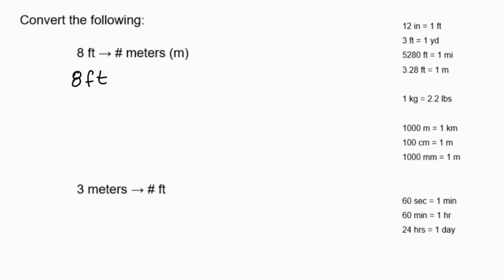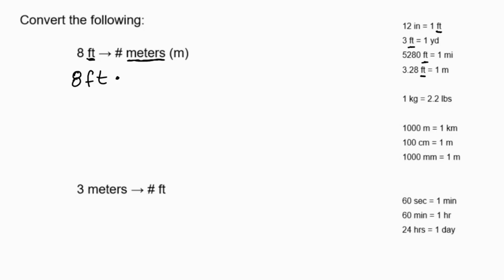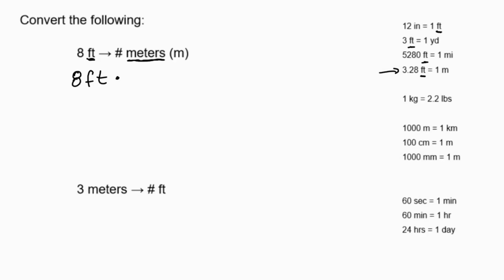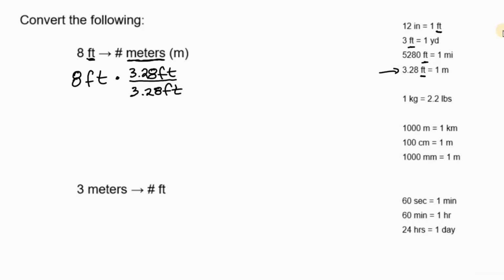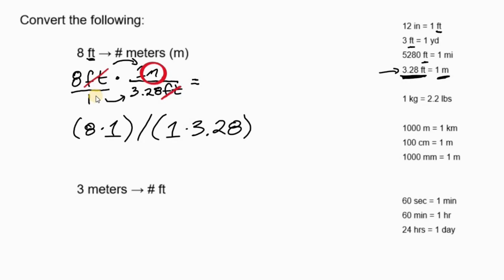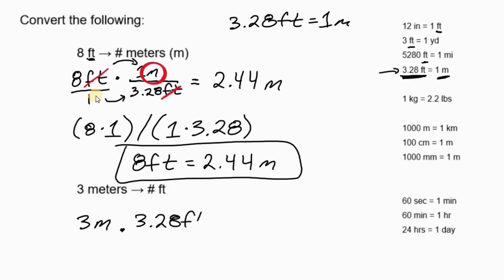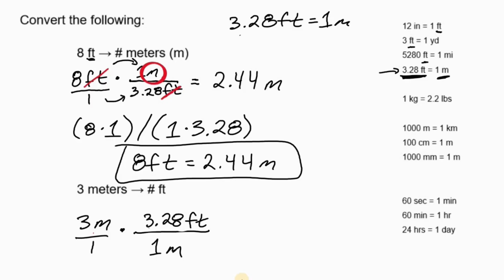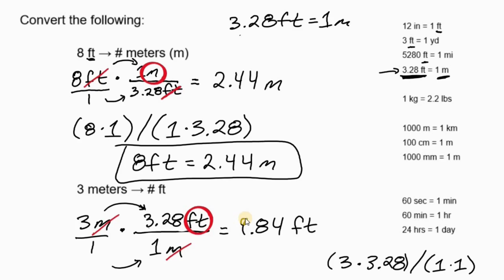1.1.8 - Unit Conversions (Part 1)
1) Introduction Unit.
        1: The Metric System
                1 - I'll Explain the Math
                2 - Let's Do the Math        ← You are here!
                4 - Background Information
                5 - Systems of Measurement (US & Metric System)
                6 - Metric Prefixes
                7 - Which System is Better?
                8 - Unit Conversions (Part 1)
        2: Scalars vs Vectors
        3: Standard & Scientific Notation

2) Kinematics Unit.
        4: Motion Diagrams
        5: Deriving Kinematic Equations
        6: Linear Motion - On the Ground (x-axis)
        7: Free Fall (y-axis)
        8: Projectile Motion